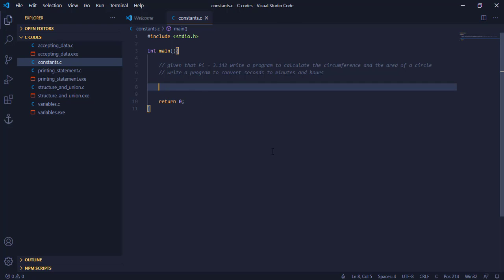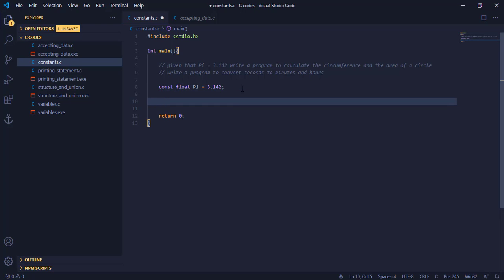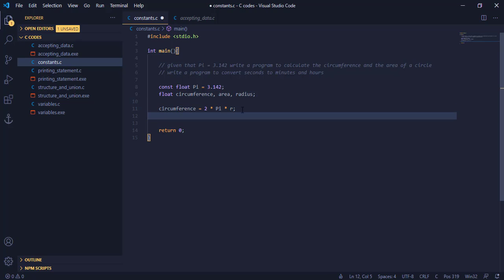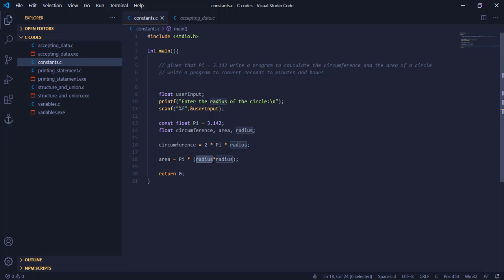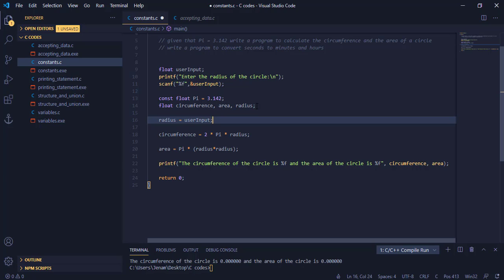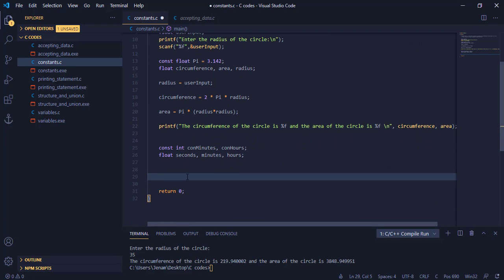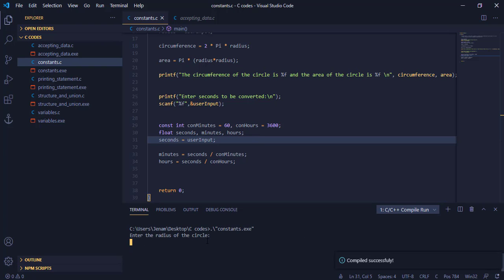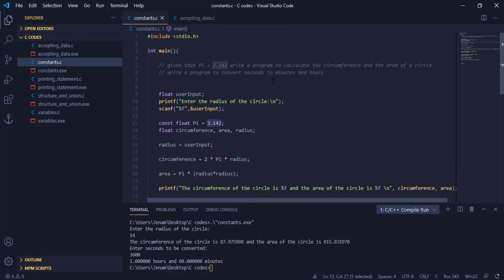10. Constants examples - part 1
Trying some examples and use cases of constants in c